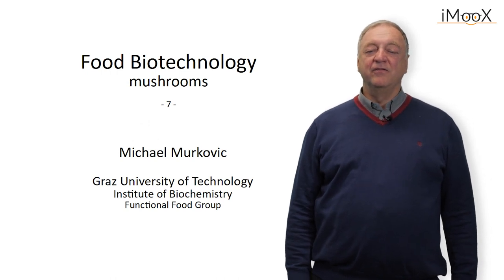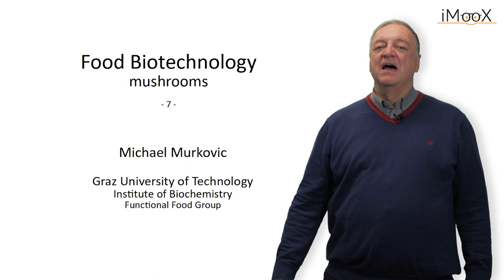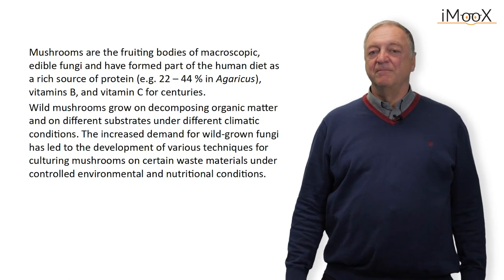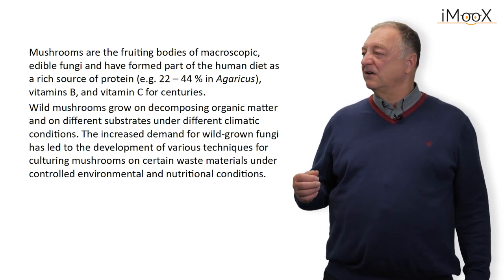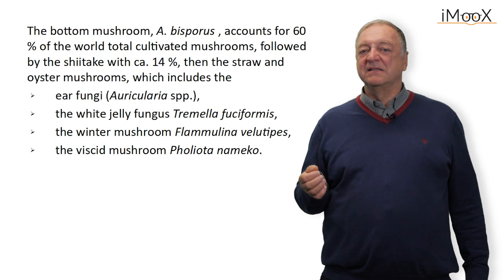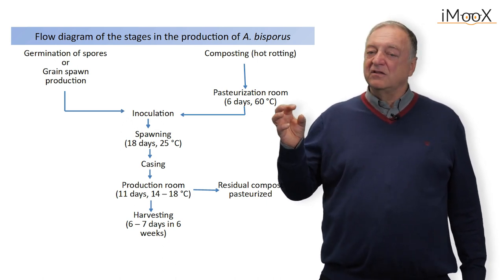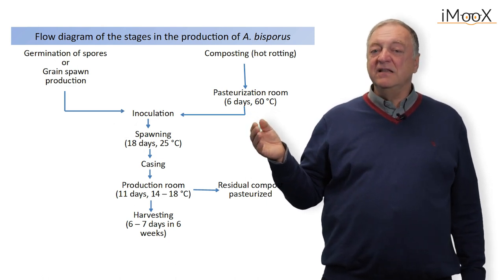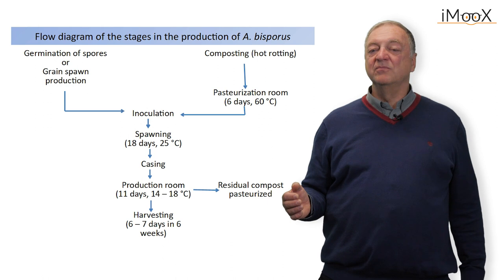[FOODBIOTECH] - Episode7 - Mushrooms